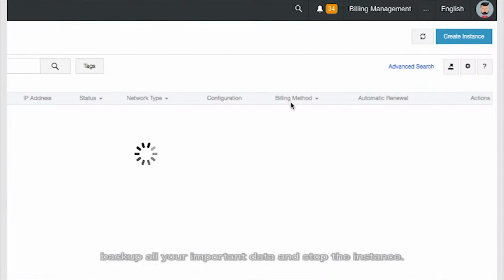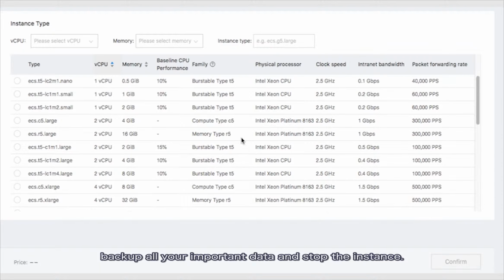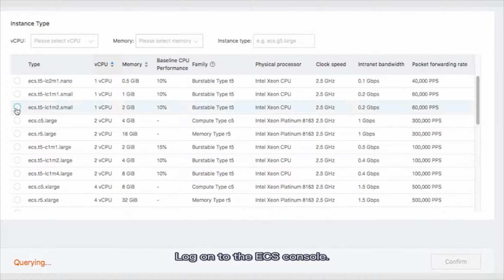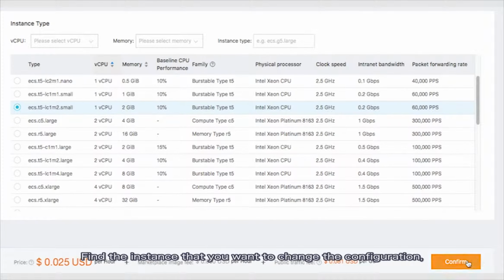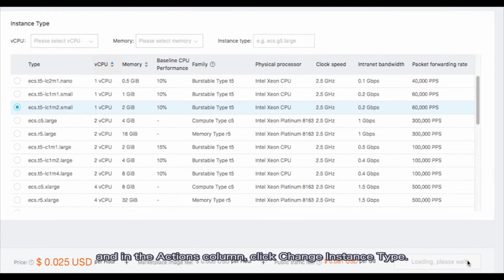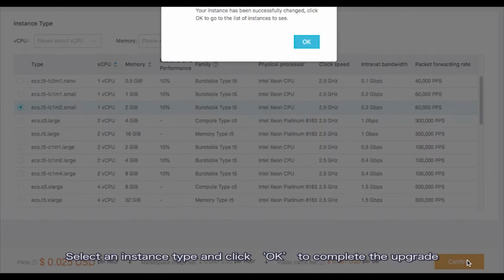Discover | Discovering Alibaba Cloud with Mr. Cloud Ep02: DNS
Mr. Cloud is back! In this video, you will get to know what DNS is and how to use Alibaba Cloud Domain Name System (DNS). You can also learn how to easily upgrade your instance configurations to meet the ever-changing requirements of your business.